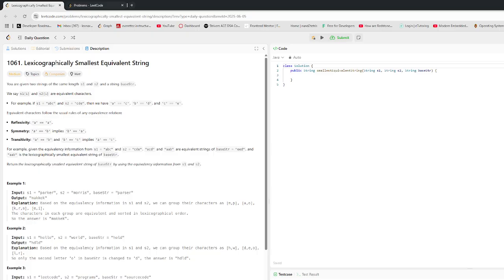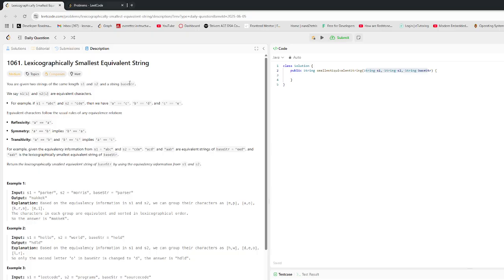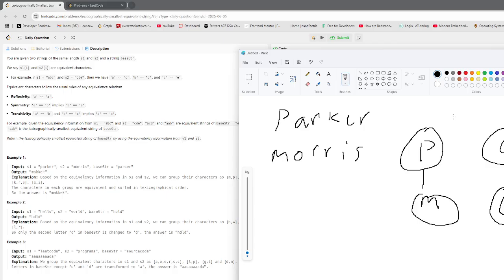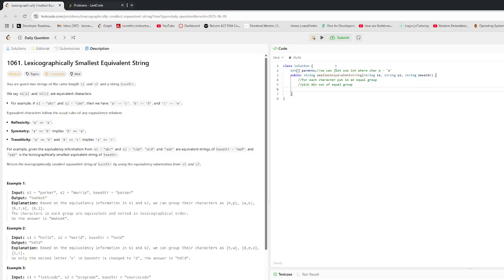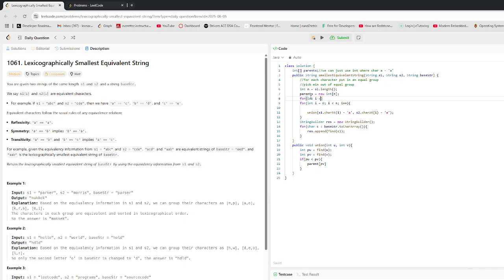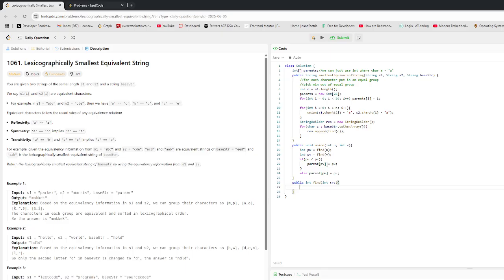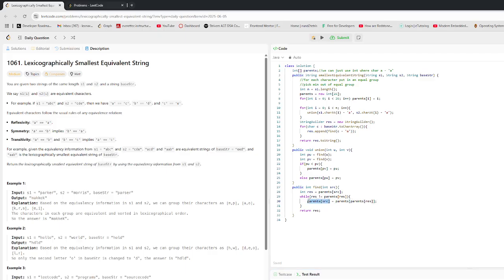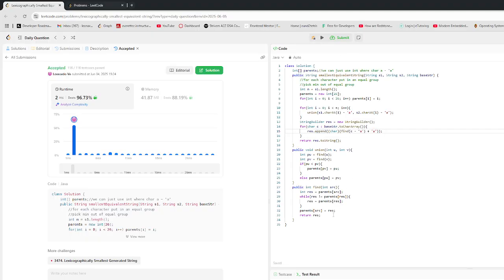1061. Lexicographically Smallest Equivalent String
Solved with Union Find